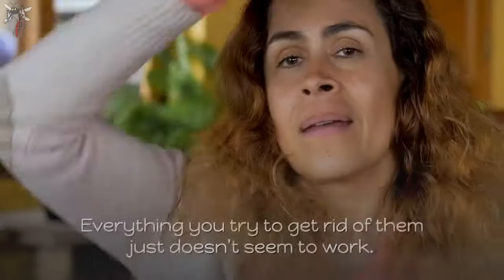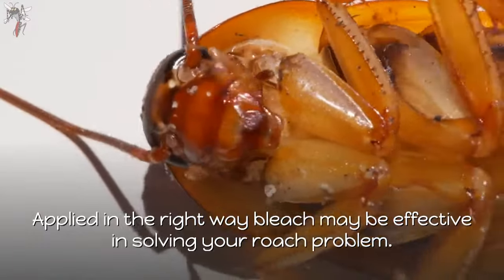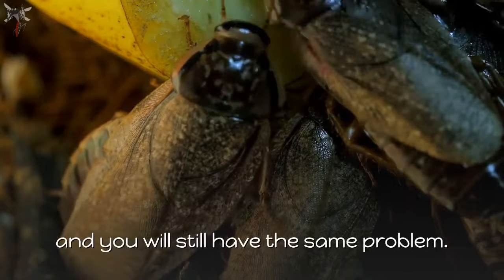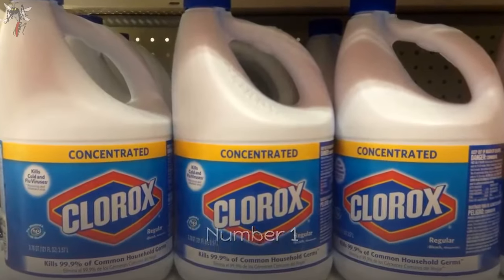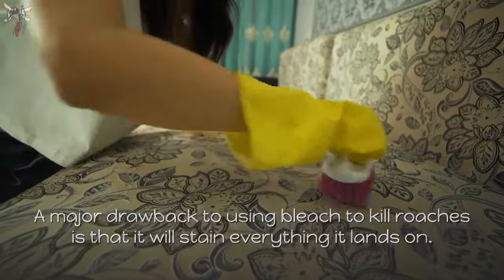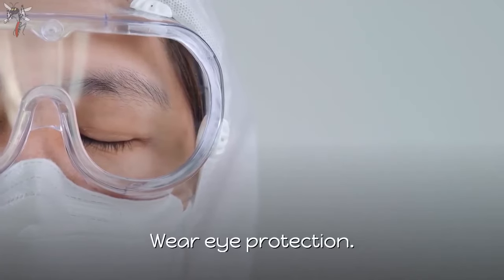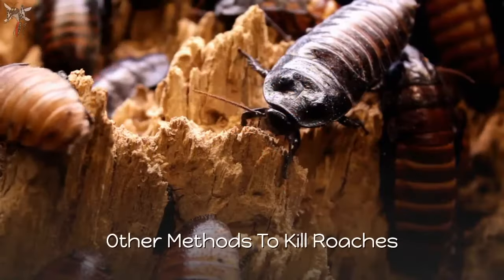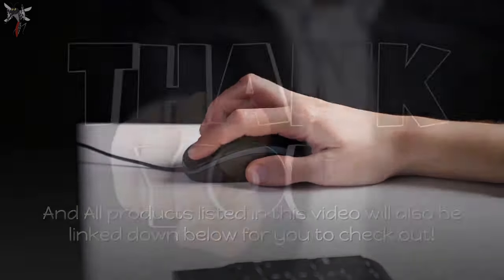Does Bleach Kill Roaches? | 👀 Shocking Results Revealed!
Cockroaches are one tough bug. Everything you do to try to get rid of them just doesn’t seem to work. One reason for that is that cockroaches can hide very well. They can get far enough away or move fast enough so that the different things you try, fail. To try and solve the problem Some people have resorted to using bleach to kill cockroaches. But to see if bleach actually does work on cockroaches, just continue to read our article. It might just surprise you.

Household bleach is a great sterilizer. It is made from caustic soda, water, and chlorine. When these ingredients are mixed together properly, they form a chemical solution that kills just about anything it touches.
Not only does it get rid of germs and bacteria on your clothes, but it can also destroy mold and remove tough to clean stains on clothing. Bleach does a great job in keeping your home clean and germ-free.
That ability tends to influence people’s thinking in that it would be a great chemical to use on cockroaches. Applied in the right way bleach may be effective in solving your roach problem.….